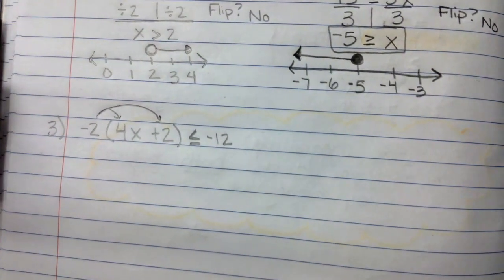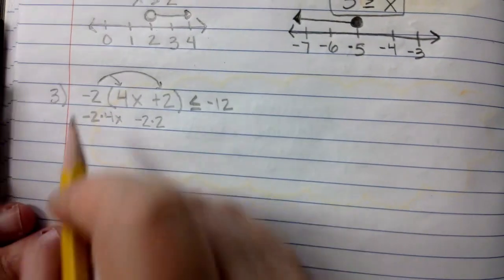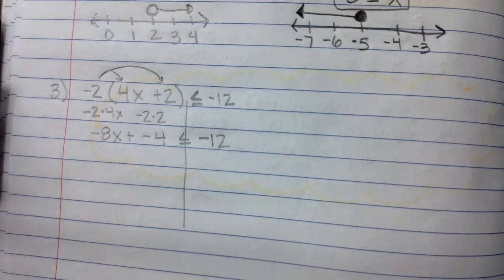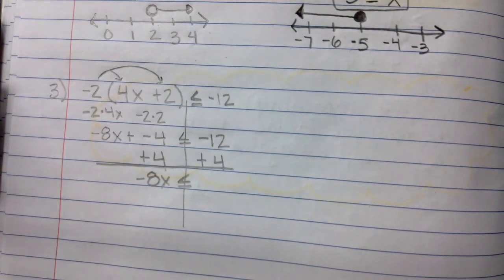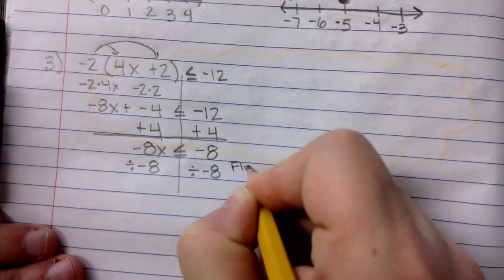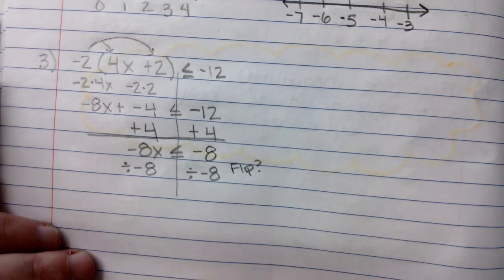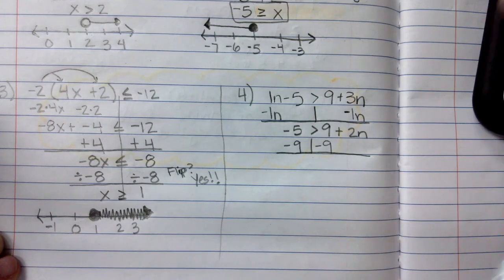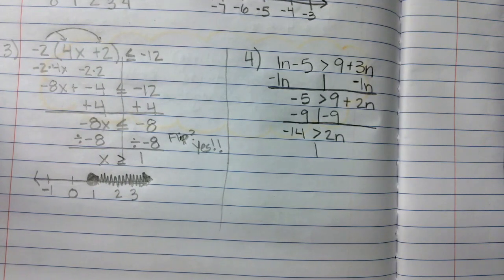E-2 Solving Inequalities